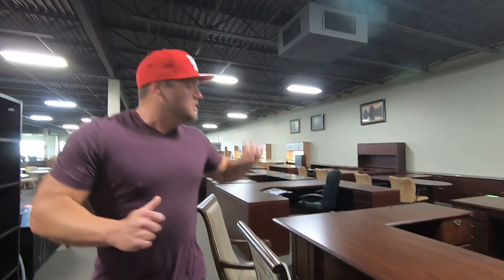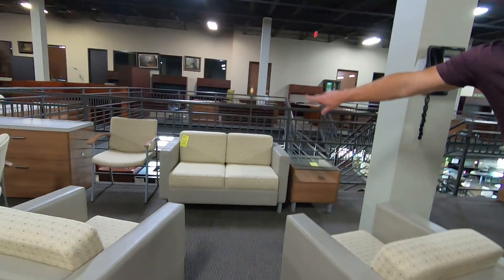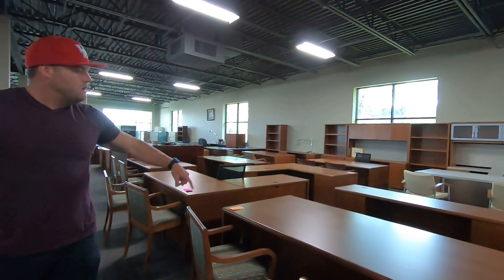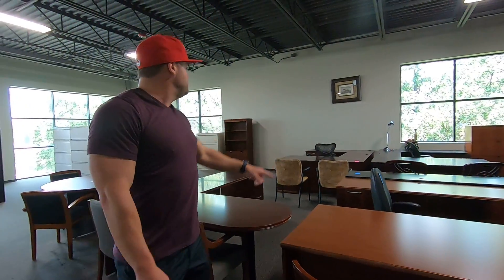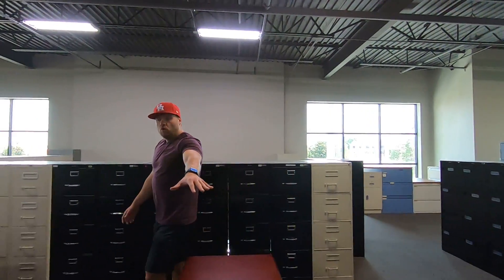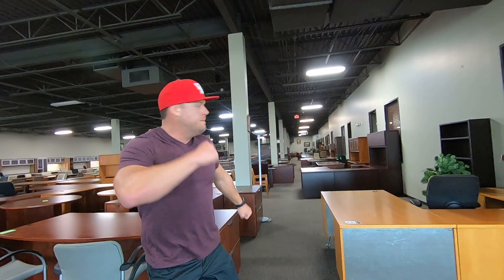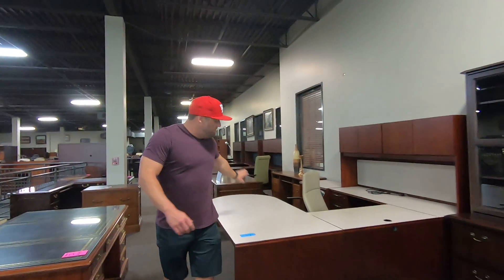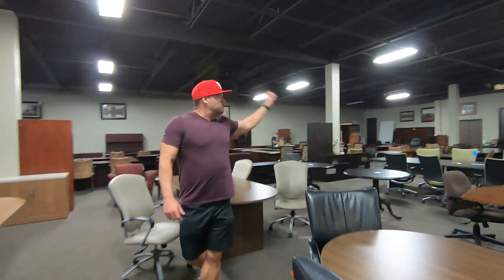Showroom Walk Thru!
Showroom Walk Through 2nd Floor